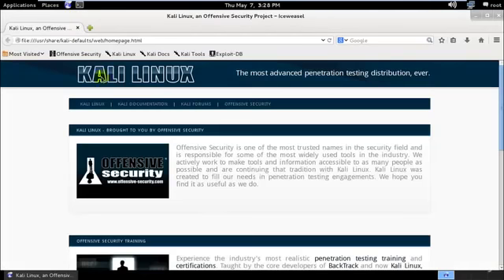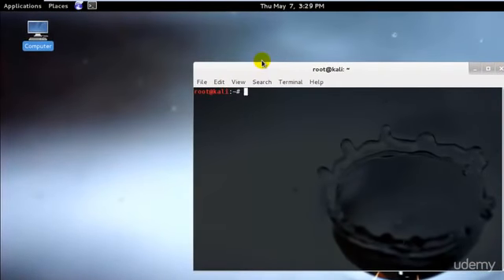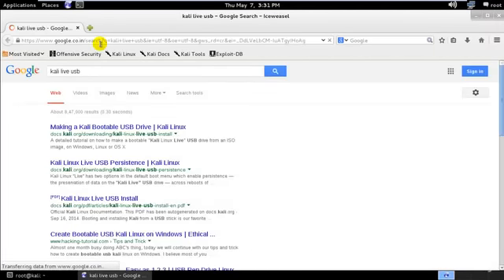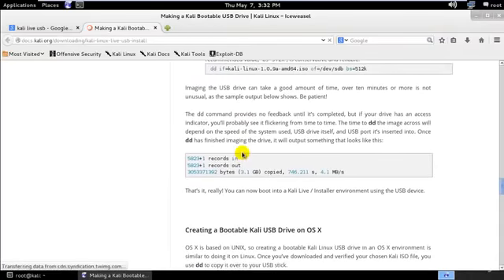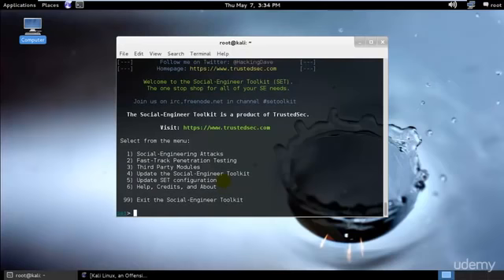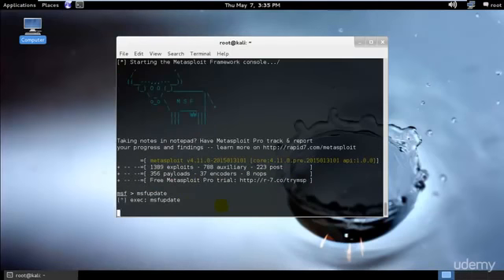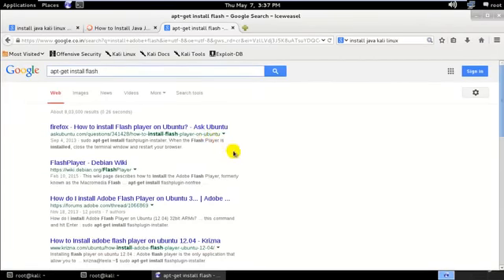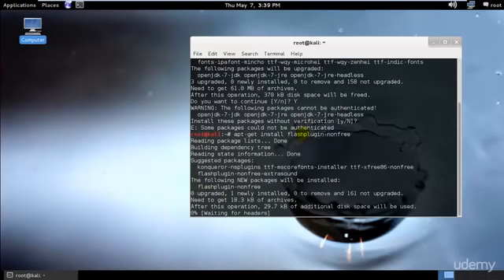Lesson 9 Installing Kali Linux On MacBook